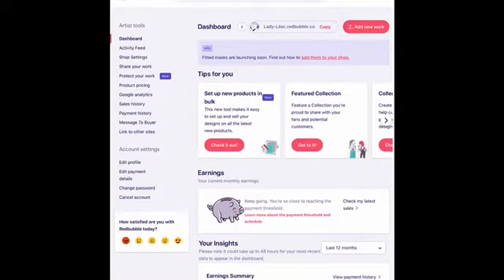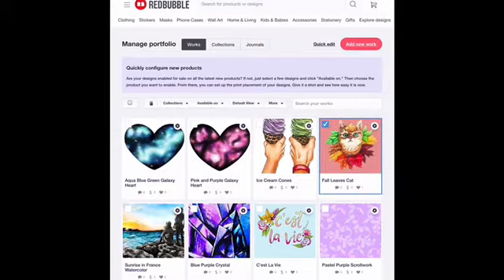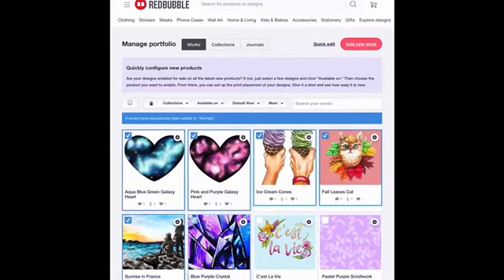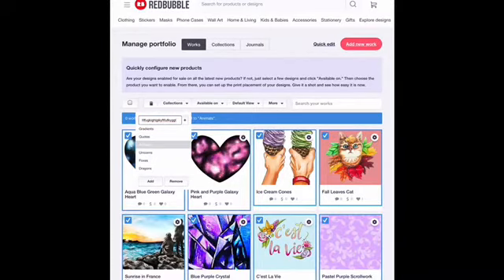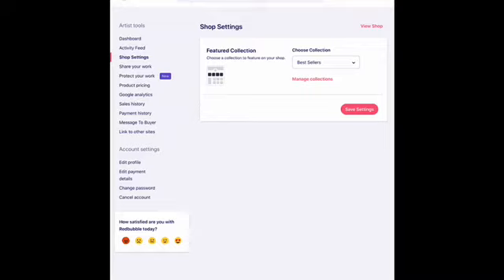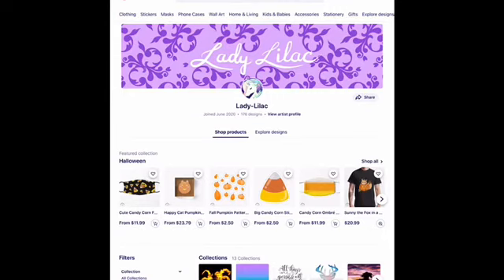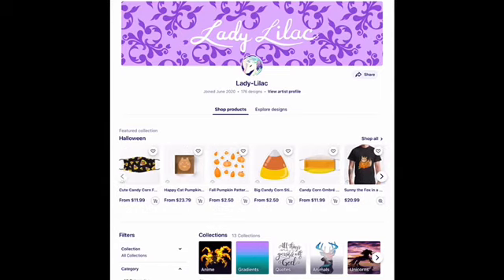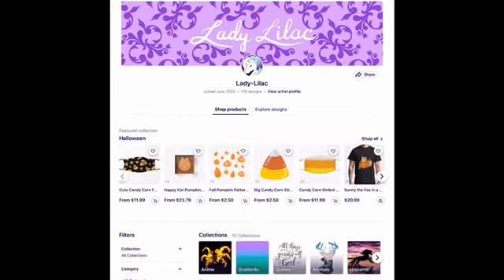Tutorial How to Effectively Use Redbubble Collections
Hey there! Have you been interested in starting your own Redbubble shop? Do you already have one and are struggling to make your first sale? In this video I’m talking about how to effectively use collections to make more sales on Redbubble!

Instagram: Lady Lilac (@the.ladylilac) • Instagram photos and videos › the.ladylilac

Amazon Links

My entire filming setup atm lol:

My Top Business Book Recommendations: